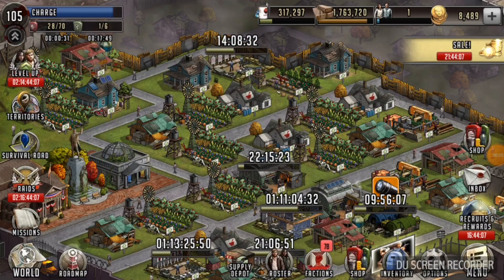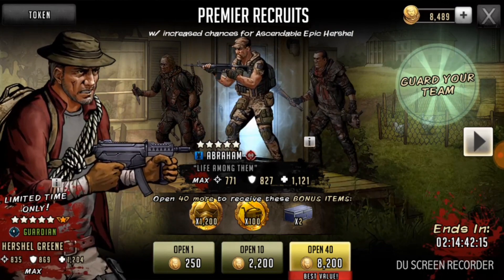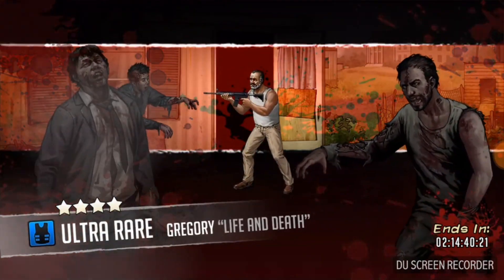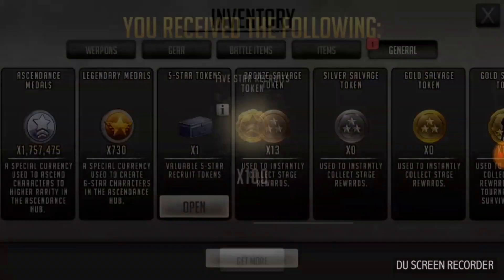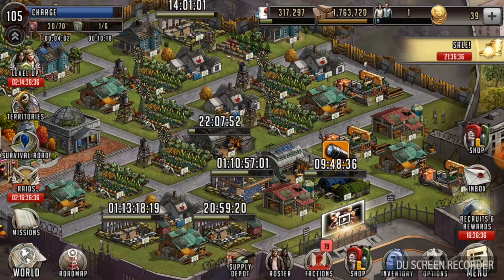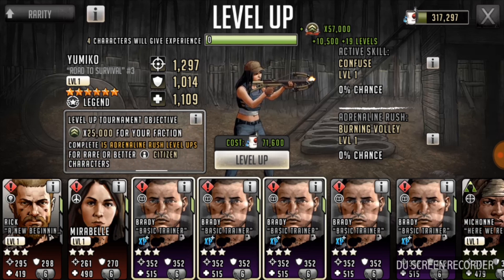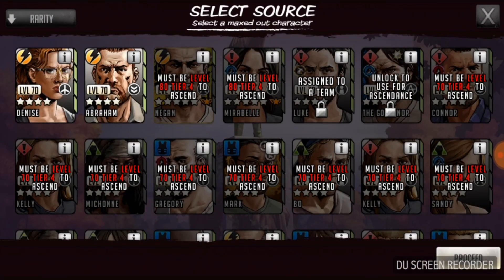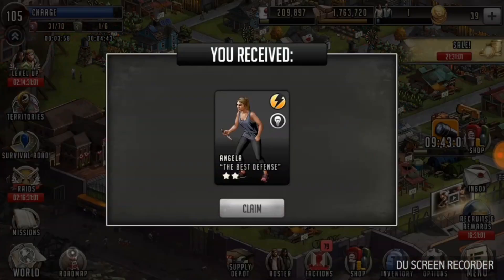40 Pull For Epic Ascendable Hershel!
Charge does a 40 Pull for Hershel!